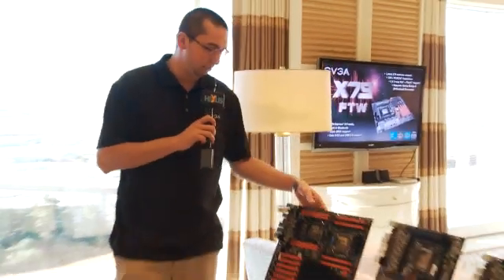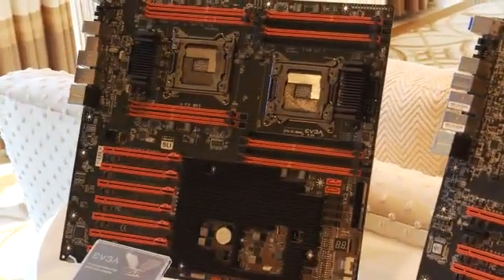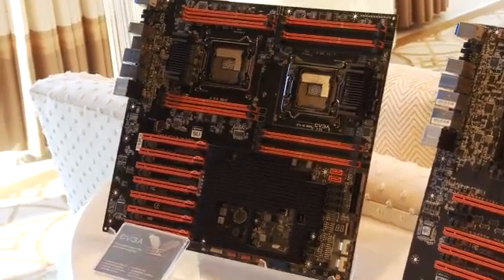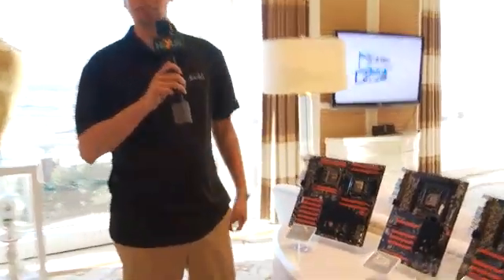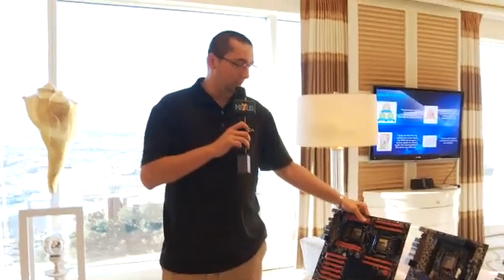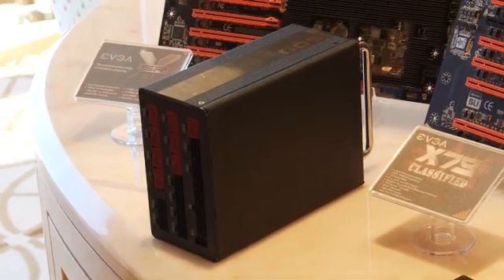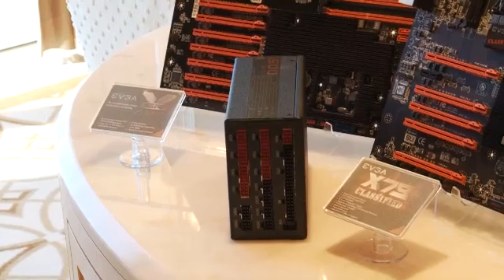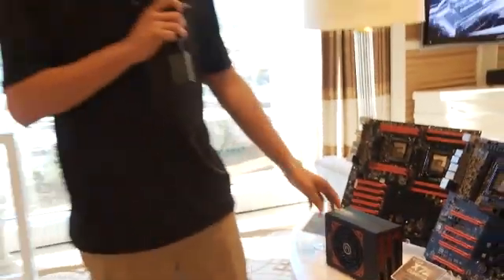EVGA shows off dual-CPU Sandy Bridge E board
96GB of RAM, PCIe 3.0 bridge chip, and lots, lots more.